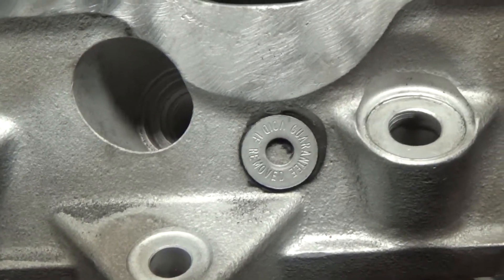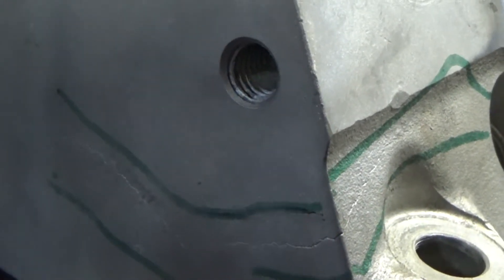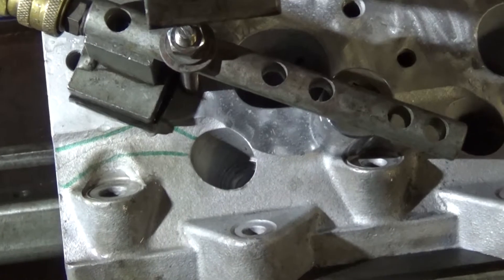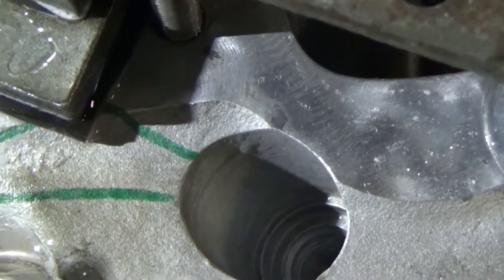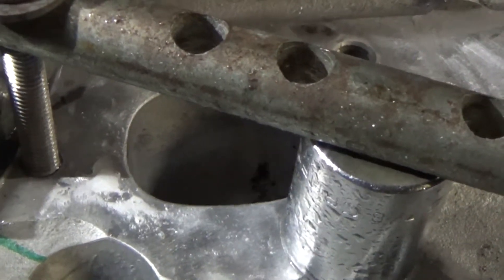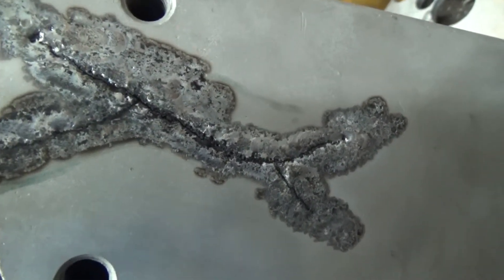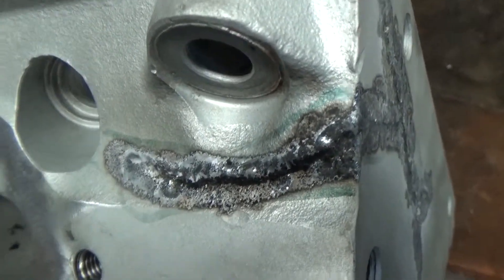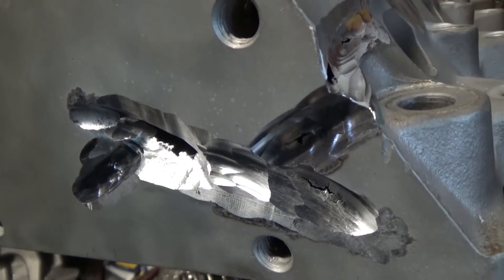LS HEAD REPAIR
MIKE MICRON repairs a badly cracked aftermarket performance head. Watch as Mike finds the cracks and preps the head for weld repairs.